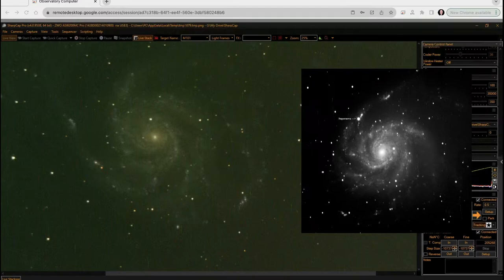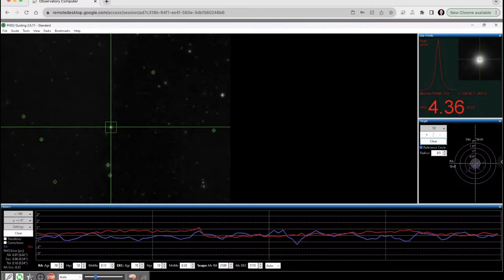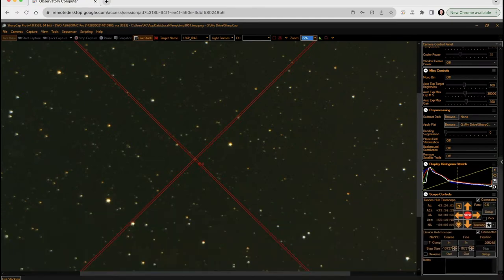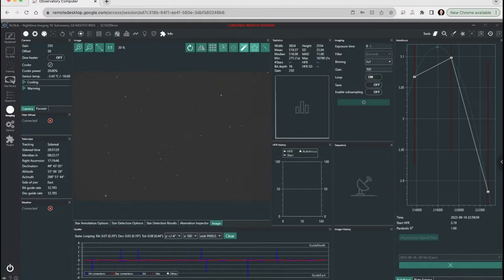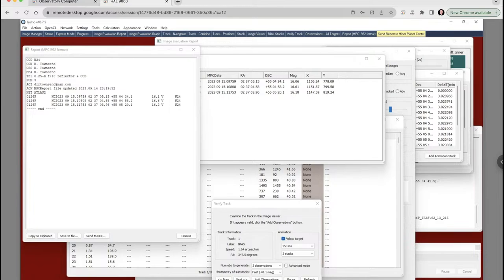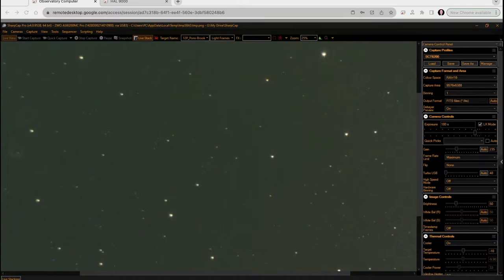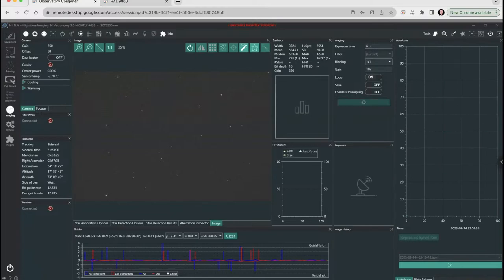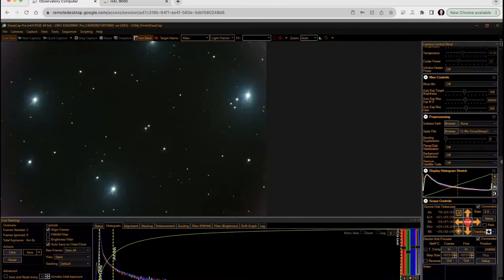Live Telescope | Comets and Supernovas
Tonight we are using the big telescope to look at the remains of the recent supernova in the Pinwheel Galaxy (M101) and then we will look for and measure the orbits of comets.  I am tuning up the Meade 10"SCT (f/10, 2770mm focal length).

I just collimated it with the Hotech Advanced SC Collimator and I'm getting a HFR of 2.5, which is EXCELLENT and nearly what I get with the RASA, despite having nearly 5 times the focal length.

Equipment and Software:
10" Meade SCT
Celestron CGX-L Equatorial Mount
ZWO 6200mc Color Camera
SharpCap for imaging and live stacking
PHD2 Guiding

Note, if the link does not work, check out the latest stream on Shamrock Banks Observatory and a fresh link will be in the description!

Music Credit
Relaxation Works